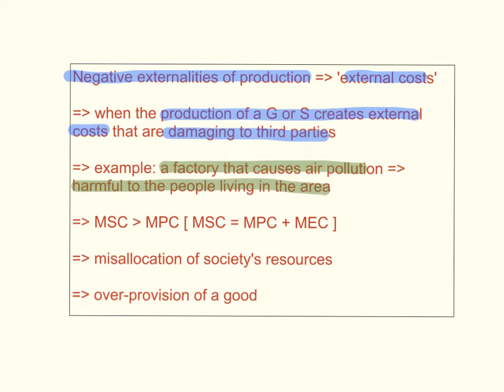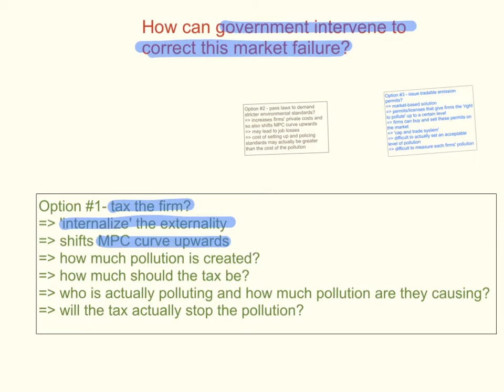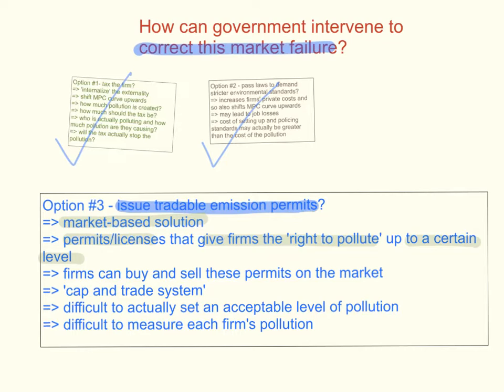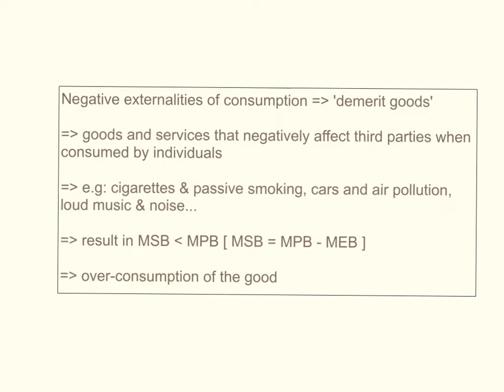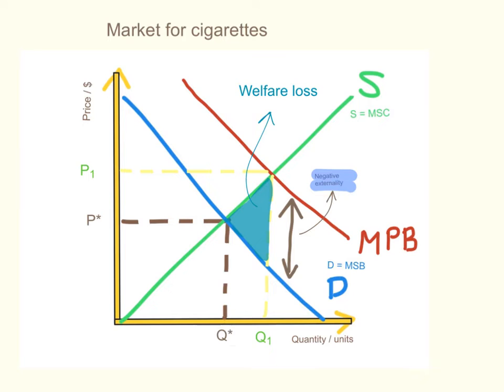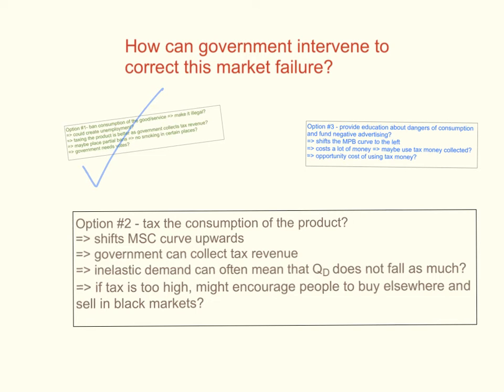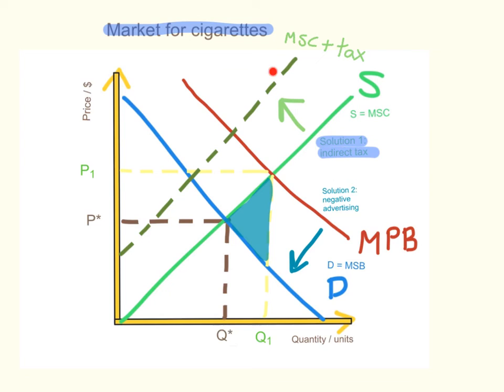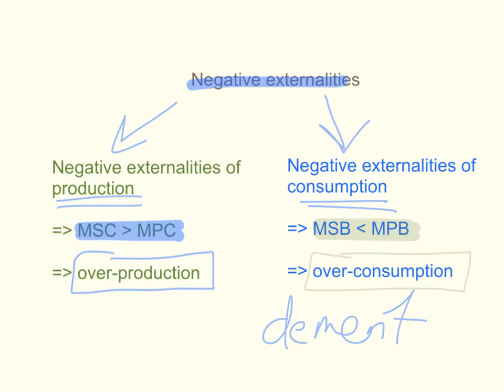Market failure #3 - negative externalities